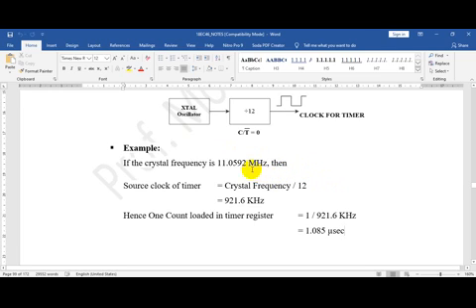M04_Lec07 8051 Timers Introduction